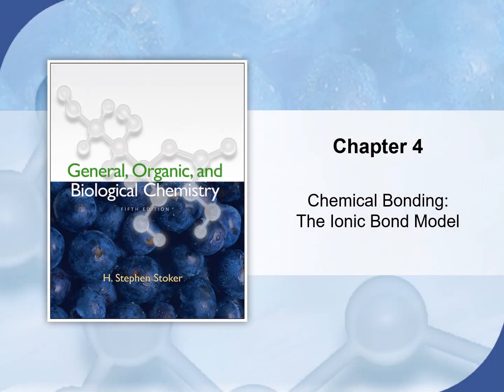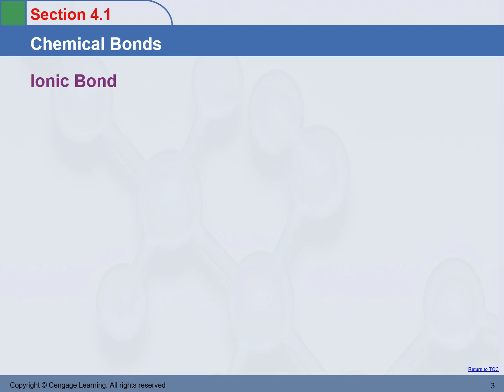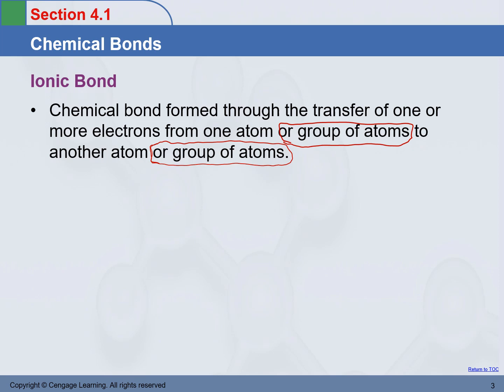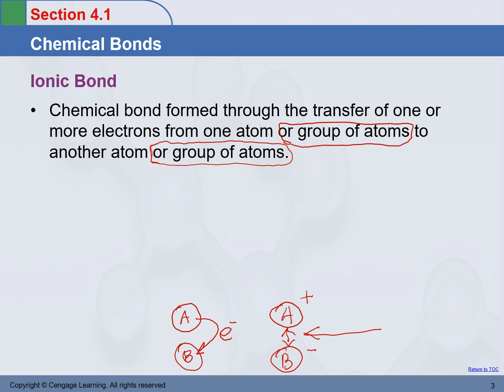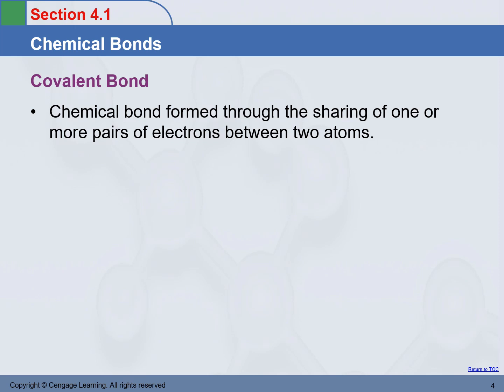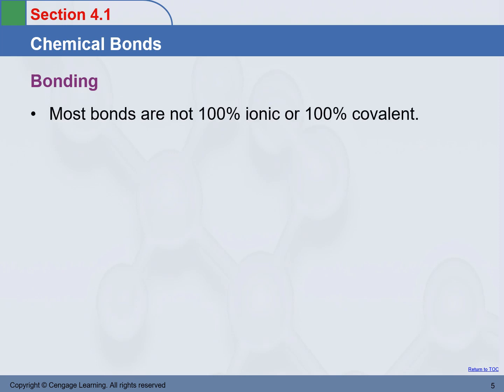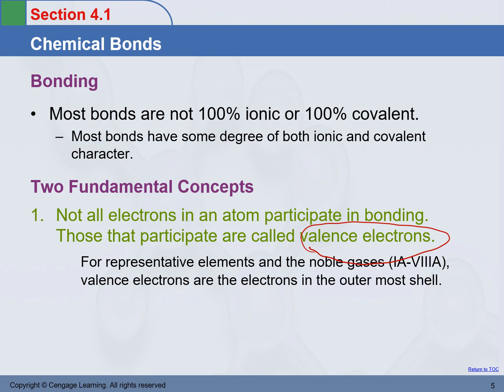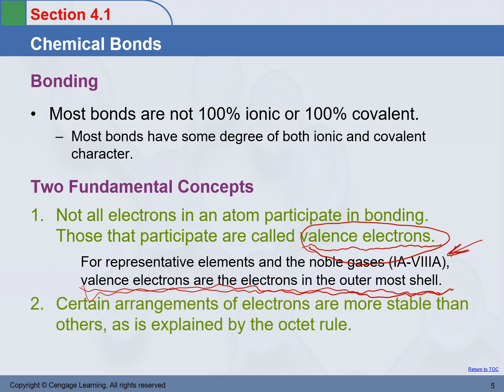CHEM 1050 chapter4 01 Chemical bonds